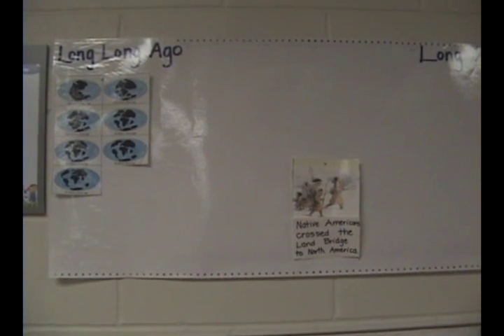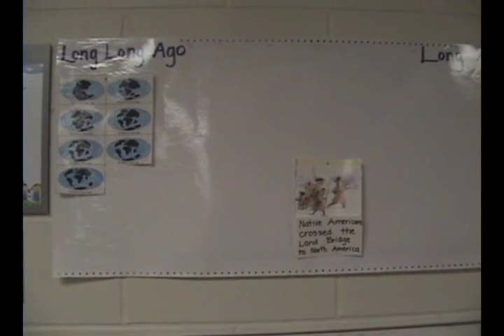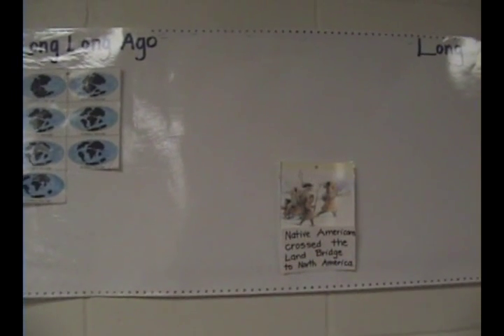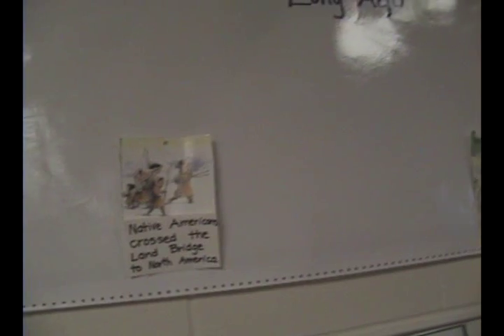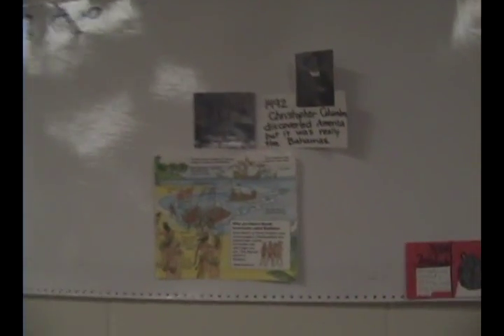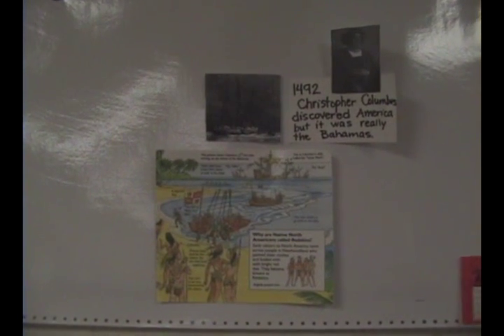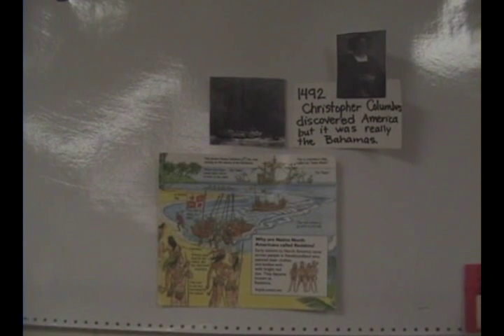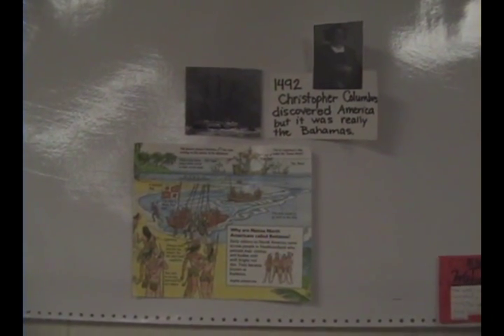Walking and Talking the Timeline (Spring 2010)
At the end of her 3rd grade school year, a student in Iowa describes the historic events and eras she has studied in BHH units.   Constructing timelines is one of the BHH Five Processes.  For more information about using timelines in teaching and learning history, go